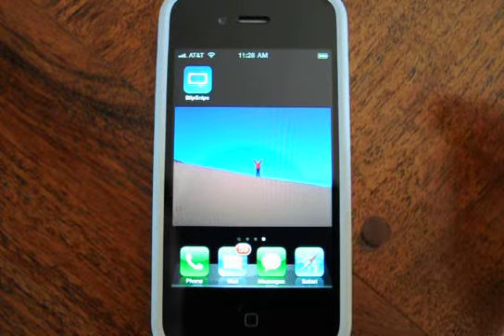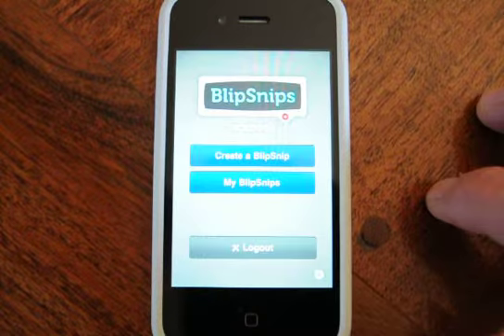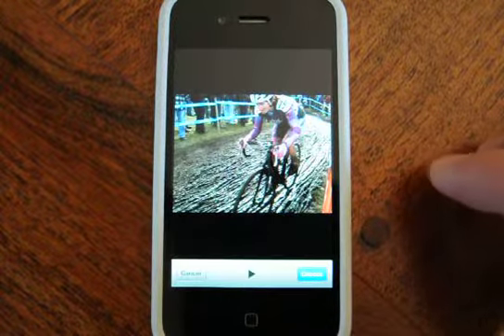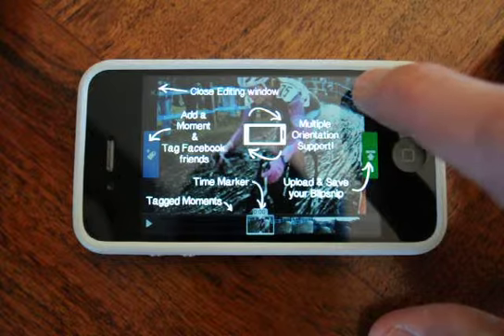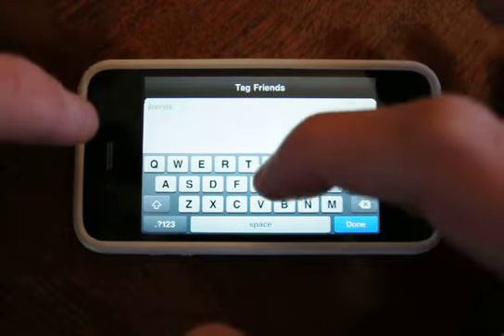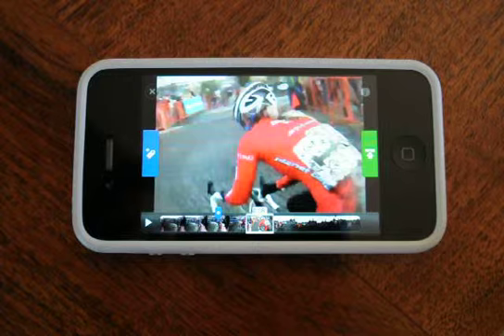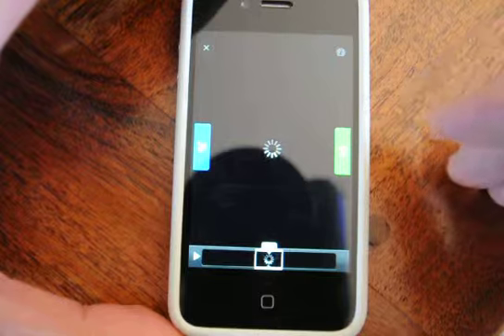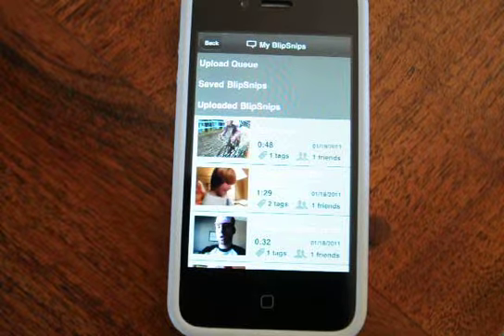A Preview of the BlipSnips for Facebook iPhone App